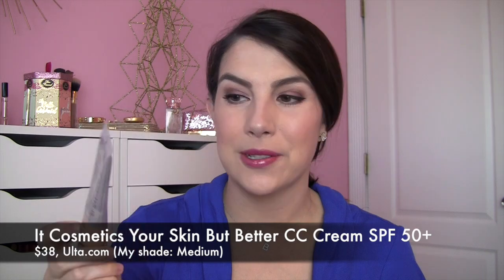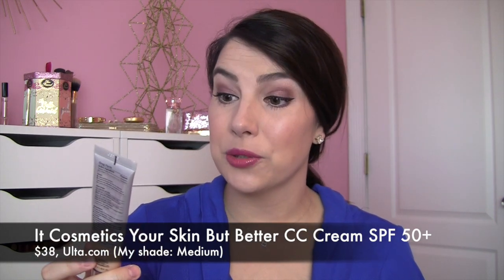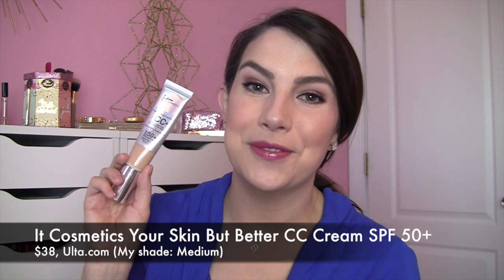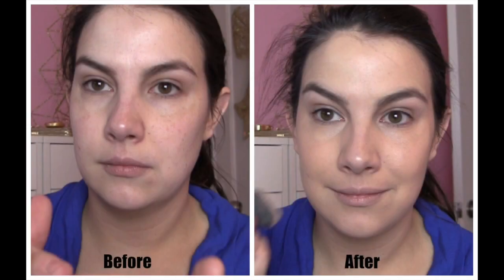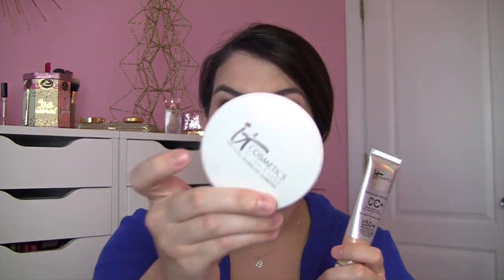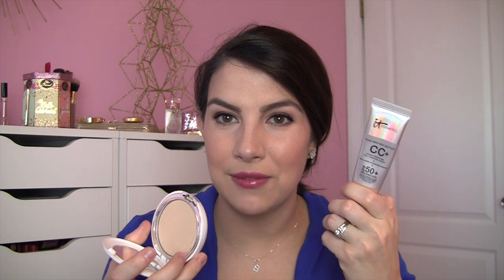It Cosmetics CC Cream Review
Featured Product:

SPF 50+
My shade: Medium
(Also comes in Fair, Light, Tan & Rich)

Also mentioned: It Cosmetics 1 Brand Tutorial...

My info:
Shirt- JC Penney
Earrings- Claire's
Necklace- Rachael Ryen on Etsy
Foundation- It Cosmetics CC Cream
Lips- Sephora Kiss Me Balm in Soda Pop
Blush- Hourglass Ambient Lighting Blush in Diffused Heat
Eyes- Shany 7 Layer Remix Palette